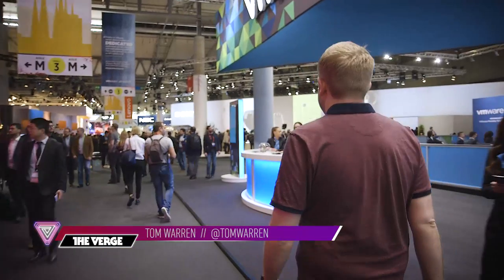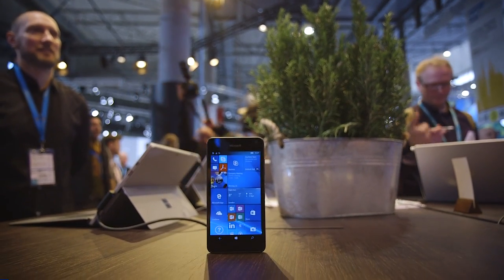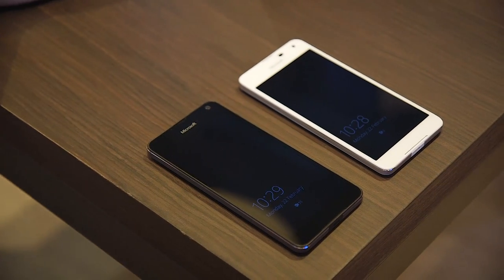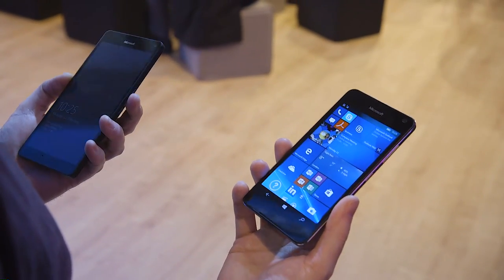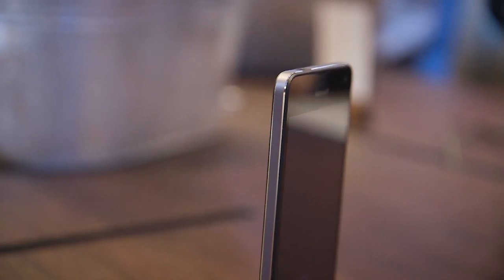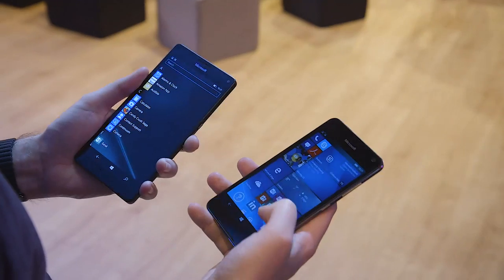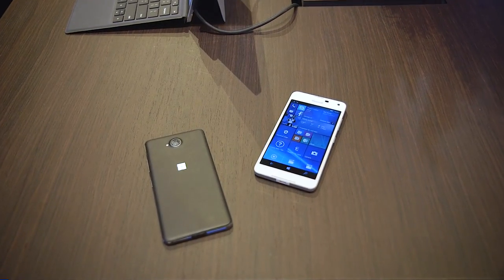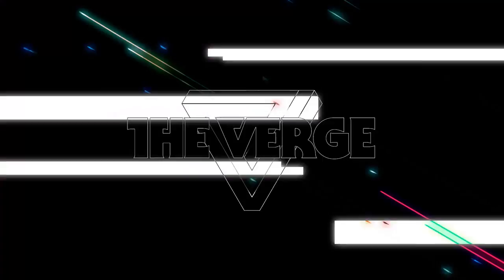Microsoft’s new Lumia 650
Microsoft’s new Lumia 650 looks better than the Lumia 950. Here's our first look at it.